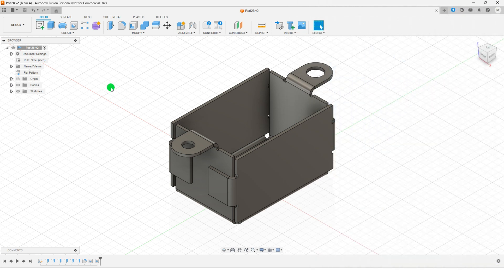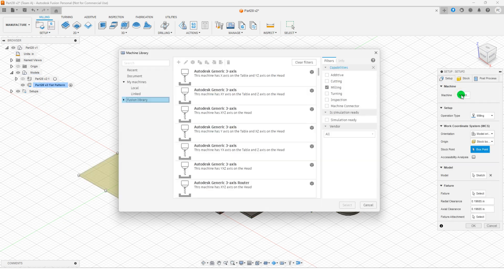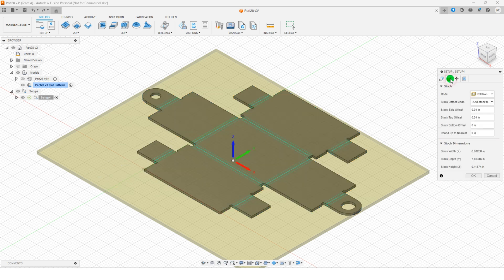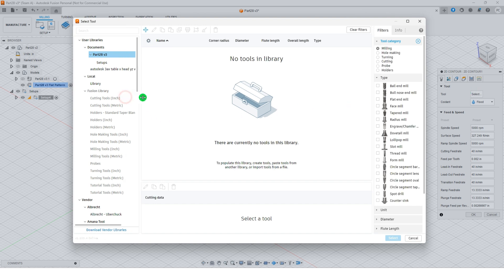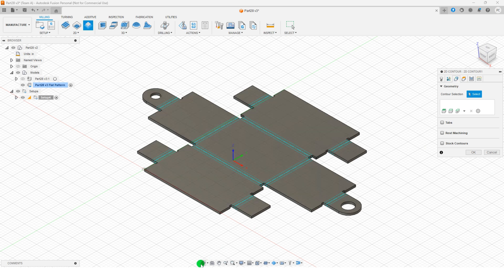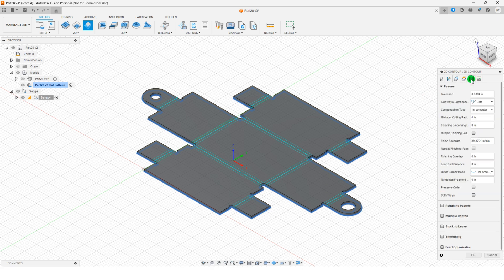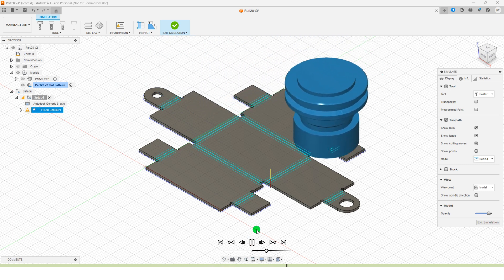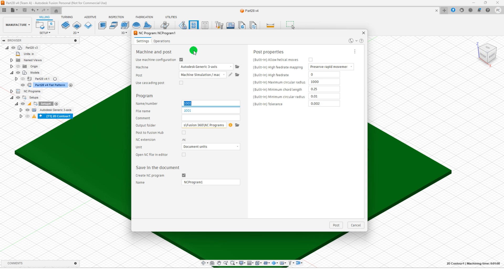How Machine Sheet Metal Parts in Fusion 360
In this tutorial, learn how to efficiently cut and bend sheet metal parts using Fusion 360. We'll guide you through the entire process, from switching the workspace to setting up your manufacturing setup, selecting tools, and generating G-code. Whether you're a beginner or an experienced user, this video will help you master sheet metal design and fabrication.

- How to switch between folded and flat states of a model
- Setting up your manufacturing workspace
- Selecting tools from the Fusion 360 library
- Creating a cutting path and adding tabs
- Generating G-code for CNC machining

Follow along and create professional sheet metal parts with ease!